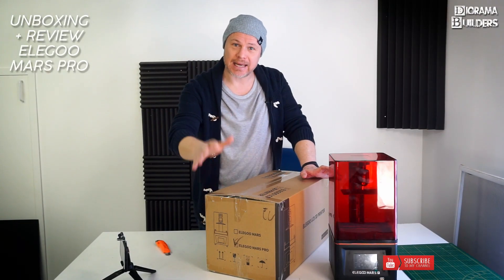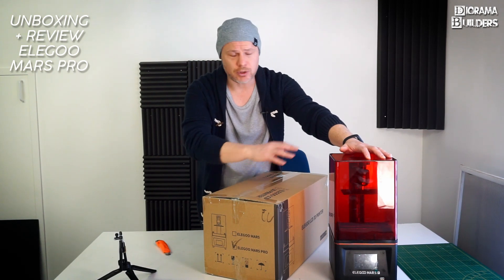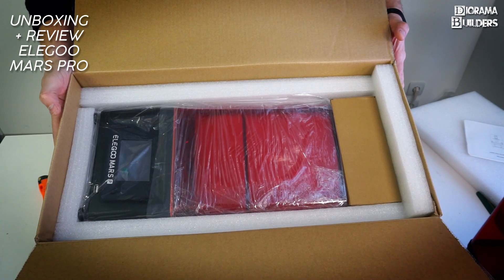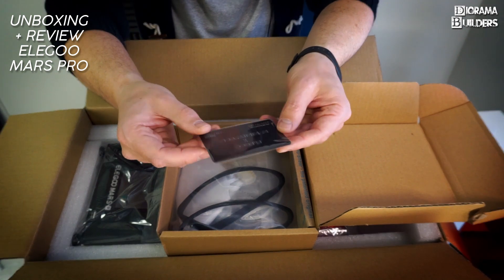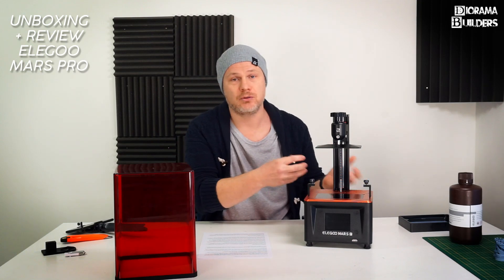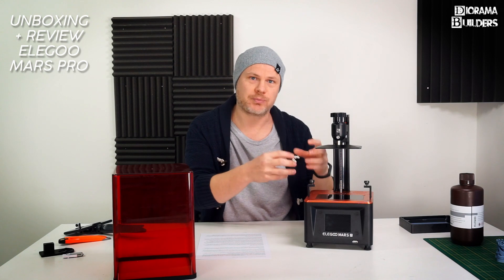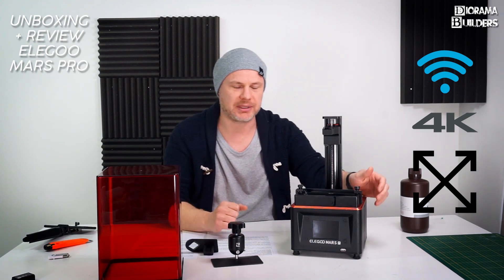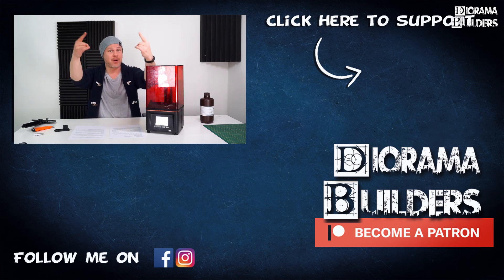Unboxing + Review ELEGOO Mars PRO - 3D SLA Resin Printer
Today I'll be unboxing and reviewing the latest Elegoo Mars Pro SLA  resin 3D printer.  For only around $50 more, the Mars Pro incorporates several new upgrades over the standard $249 Elegoo Mars, so is it worth the extra money if you already have the previous version?  Let's find out.

Cheers
DB